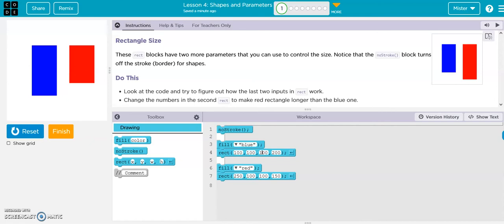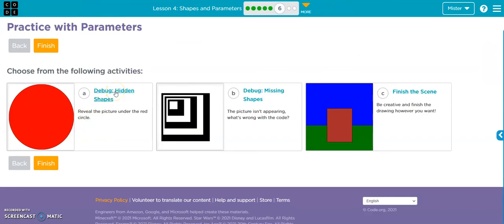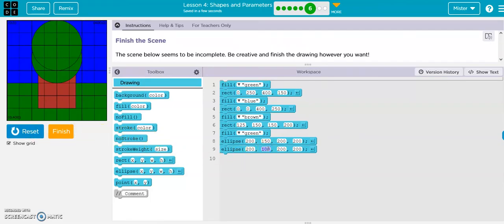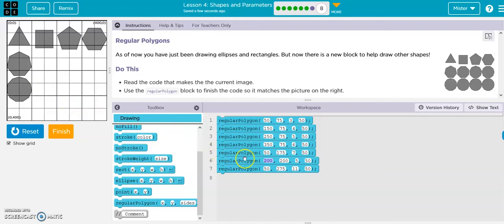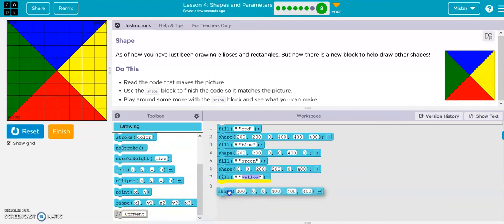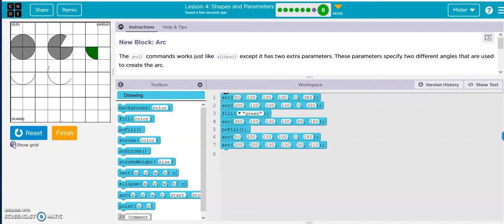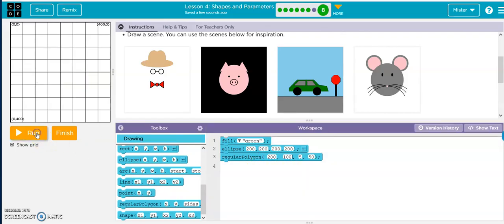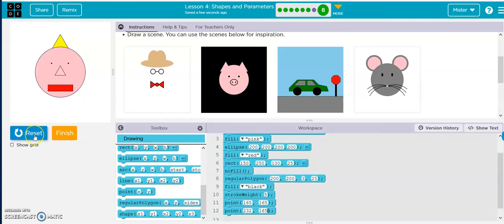code.org Lesson 4 Shapes and Parameters